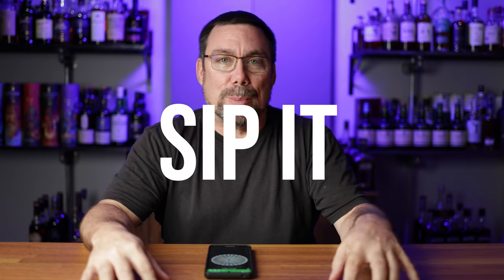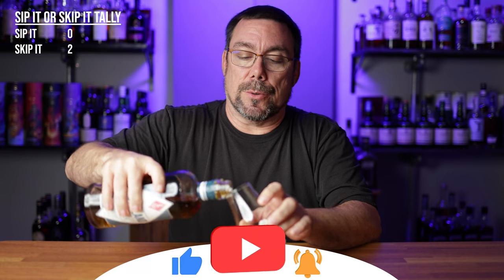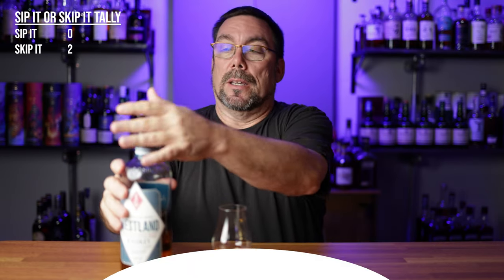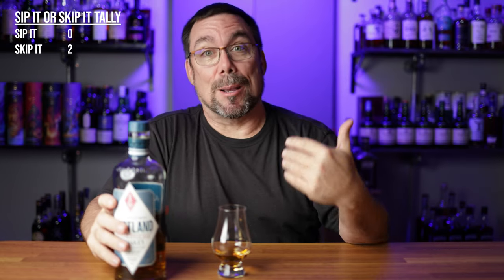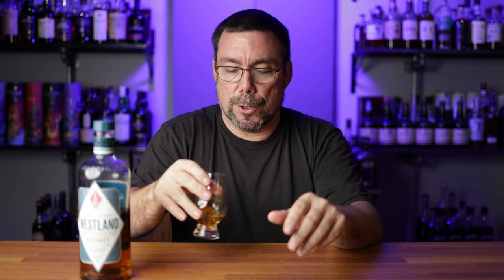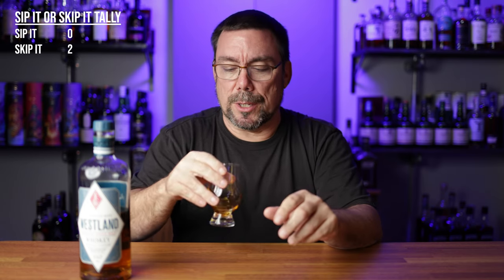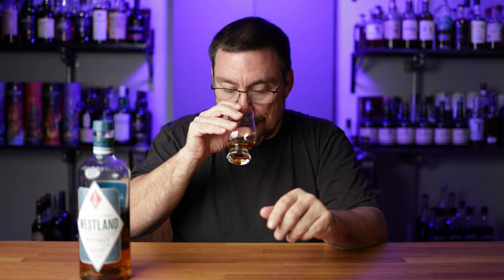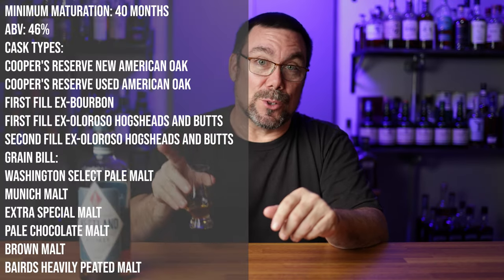Sip It or Skip It: Tasty American Single Malt?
In this video I will do a quick review of an American single malt and let you know if I will keep sipping it and replace the bottle when it's gone or if I will skip buying it again once the bottle is gone.

Bar Tools:
Mixing Glass
2 oz glass bottle